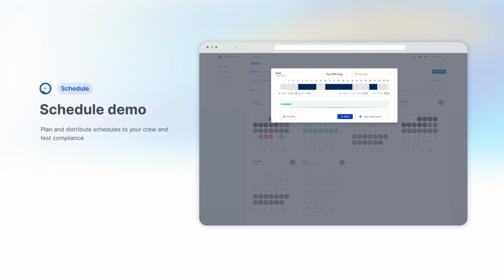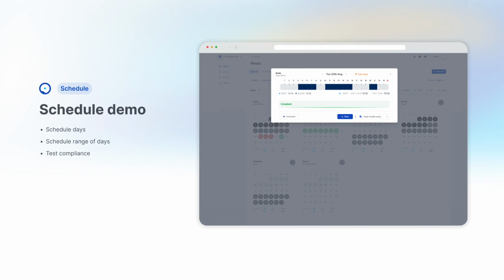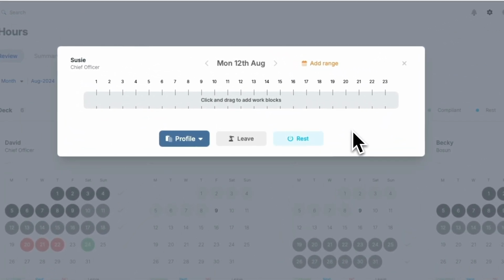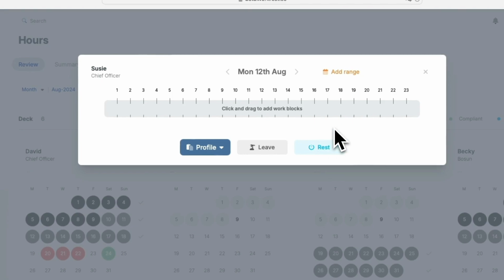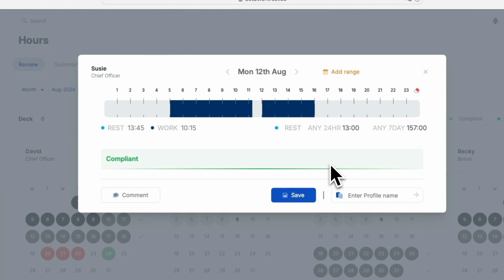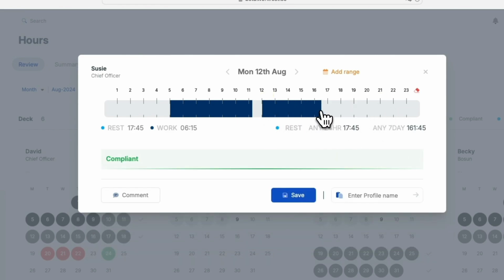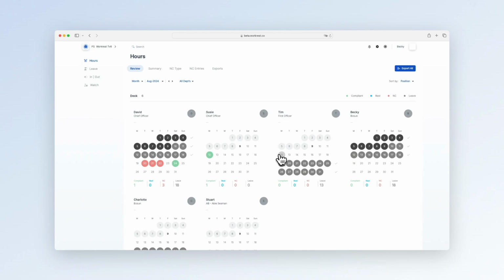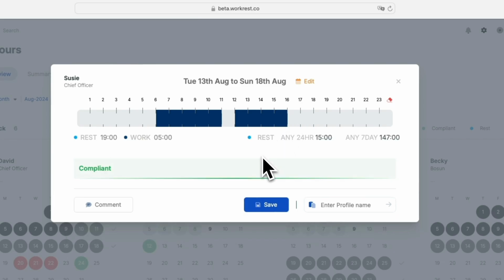Schedule Demo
Schedule hours of rest ahead of time and flag any non-compliances before they occur.

[00:00] - [Intro]
[00:25] - [The day scheduler]
[01:07] - [Schedule a day]
[01:42] - [Reviewing compliance]
[02:10] - [Schedule a range of days]